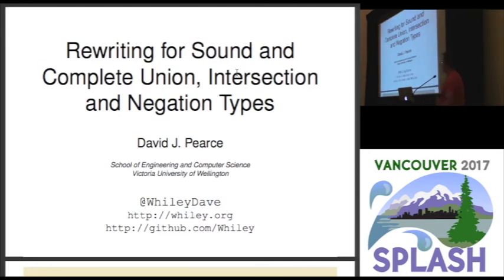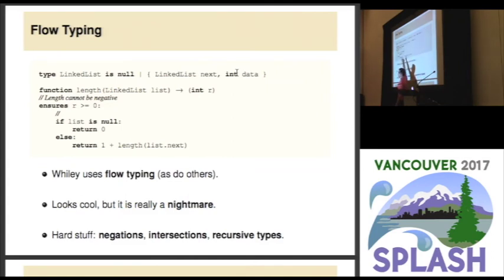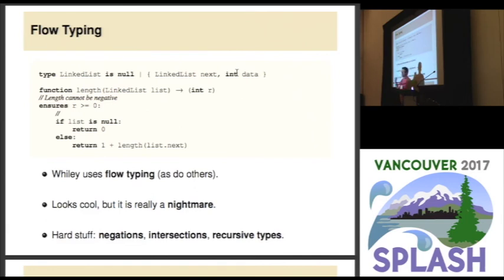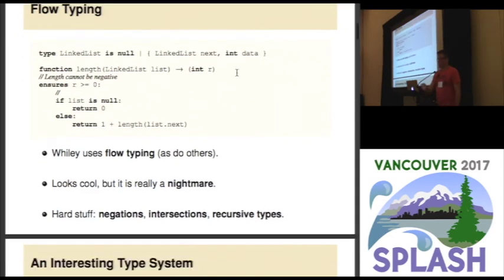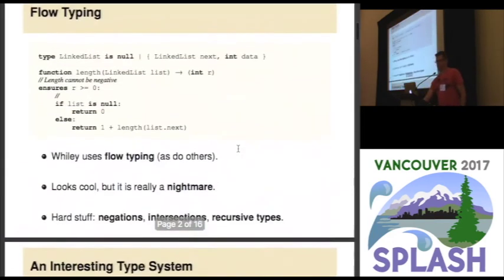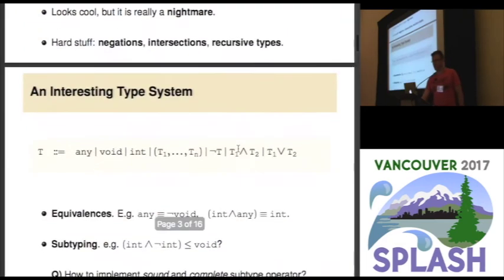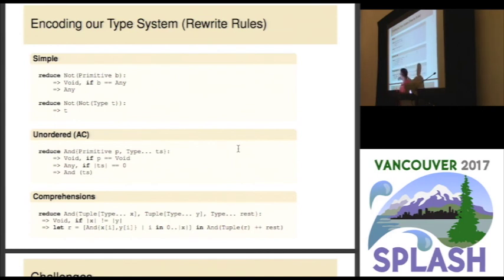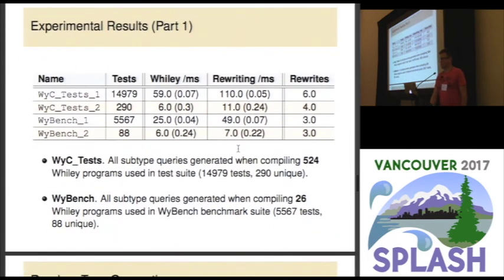Rewriting for Sound and Complete Union, Intersection and Negation Types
David Pearce
Implementing the type system of a programming language is a critical task that is often done in an ad-hoc fashion. Whilst this makes it hard to ensure the system is sound, it also makes it difficult to extend as the language evolves. We are interested in describing type systems using declarative rewrite rules from which an implementation can be automatically generated. Whilst not all type systems are easily expressed in this manner, those involving unions, intersections and negations are well-suited for this.
In this paper, we consider a relatively complex type system involving unions, intersections and negations developed previously. This system was not developed with rewriting in mind, though clear parallels are immediately apparent from the original presentation. For example, the system presented required types be first converted into a variation on Disjunctive Normal Form. We identify that the original system can, for the most part, be reworked to enable a natural expression using declarative rewrite rules. We present an implementation of our rewrite rules in the Whiley Rewrite Language (WyRL), and report performance results compared with a hand-coded solution.